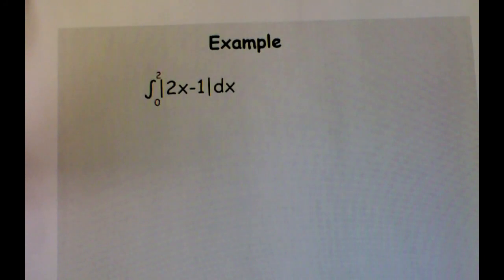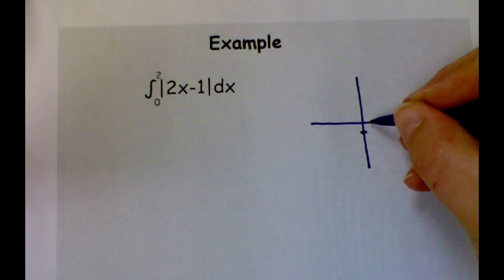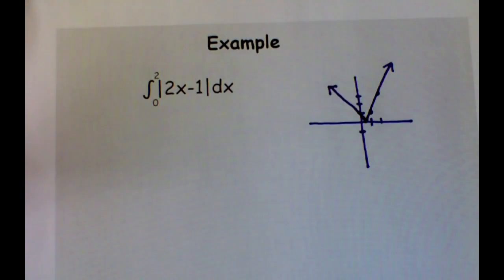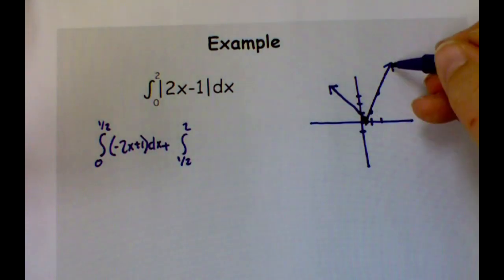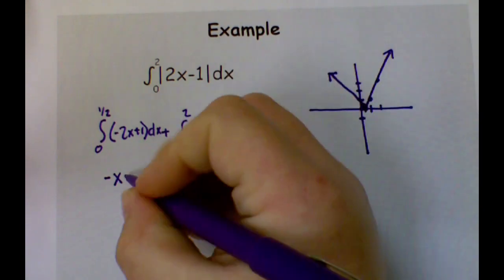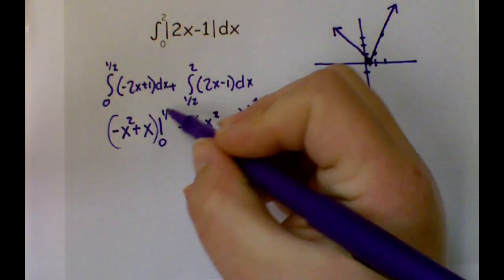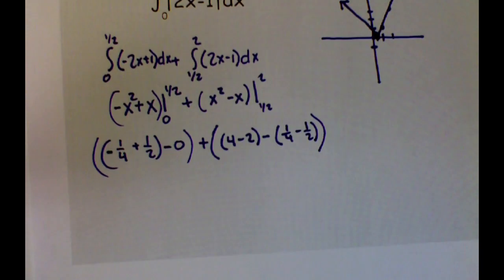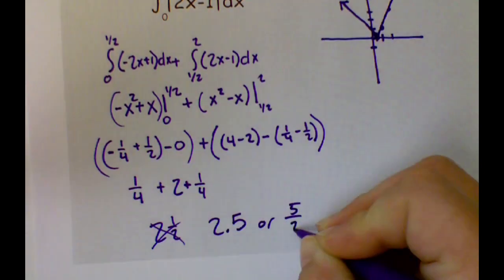Calculus - 4.4 Corrected Second Example